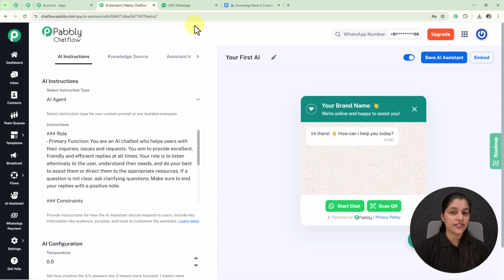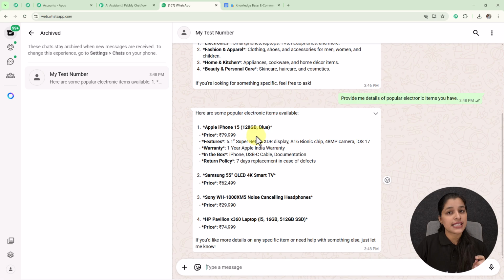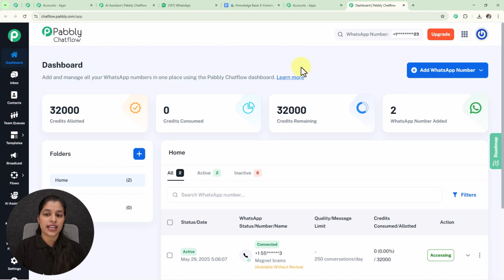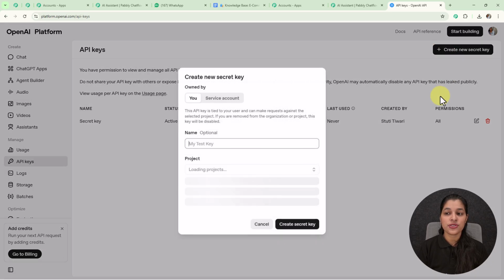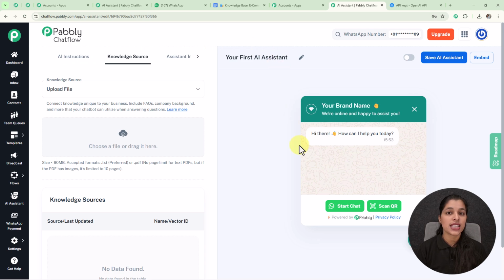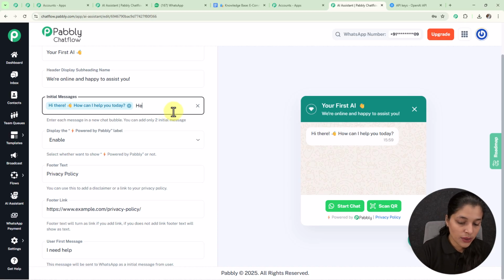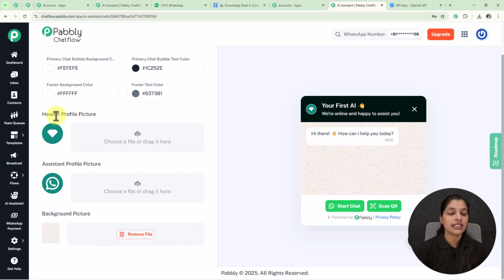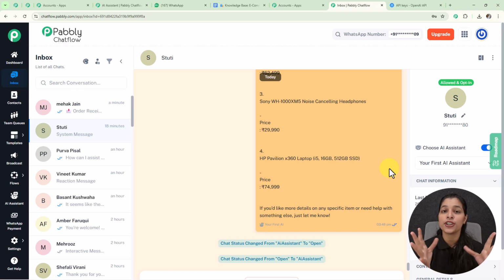Pabbly Chatflow Tutorial: Build Your First AI Agent in Minutes!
Ready to create an engaging chatbot that boosts your business in mere minutes? With Pabbly Chatflow, building your first WhatsApp chatbot has never been easier!

🚀 In this quick tutorial, you’ll learn how to:

✅ Set up your first WhatsApp chatbot in just a few clicks
✅ Customize chatbot responses to fit your brand voice
✅ Explore the user-friendly drag-and-drop interface—no coding needed!
✅ Integrate with other tools for seamless automation
✅ Test and refine your chatbot for optimal performance

Empower your business with enhanced customer interaction and faster communication. Let’s get started on your chatbot journey today! 🤖✨